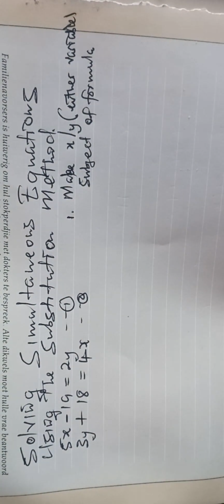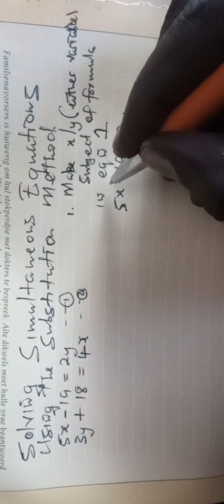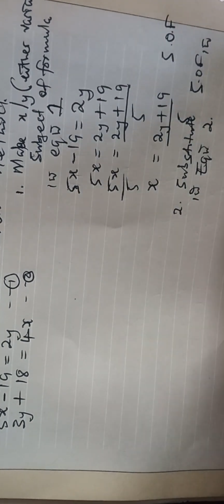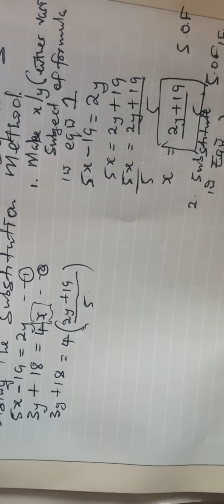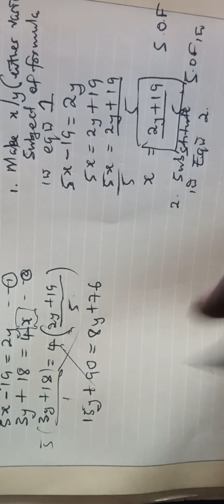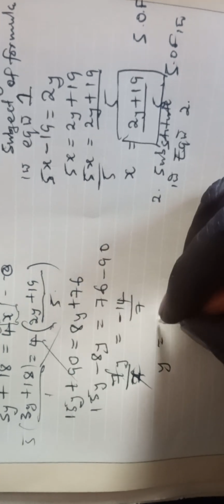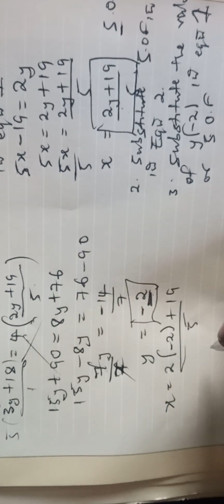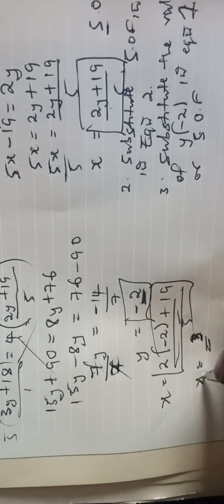How To Solving Simulteneous Equations Using Substitution Method.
Solving Simulteneous Equations Using Substitution Method.